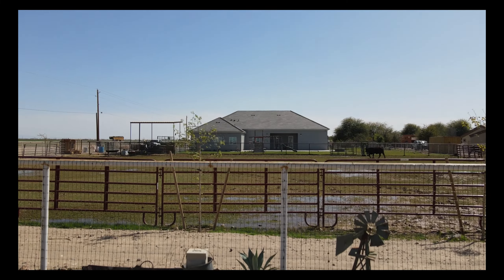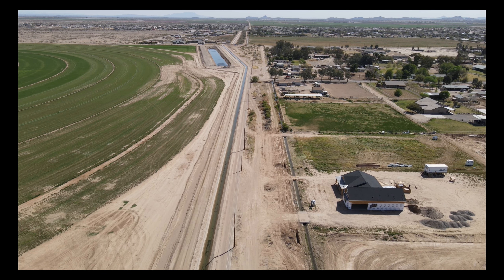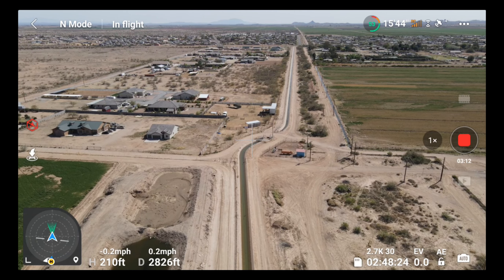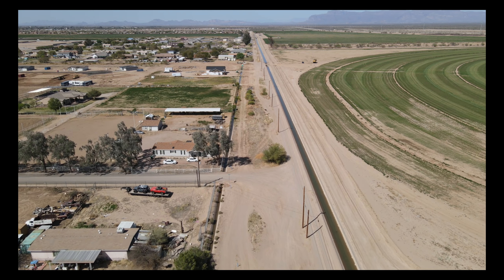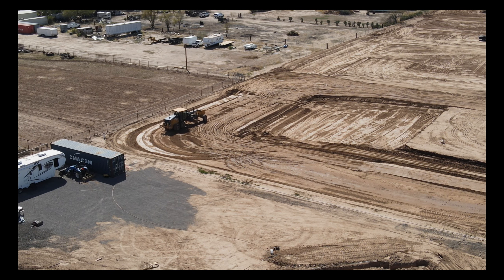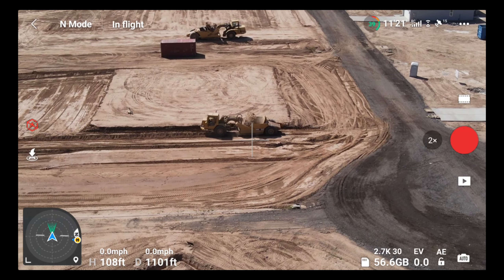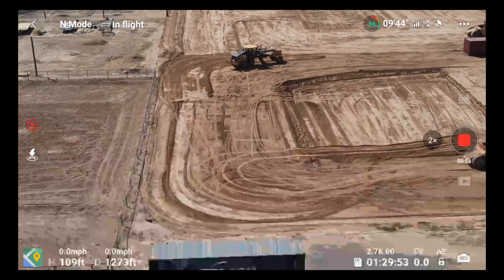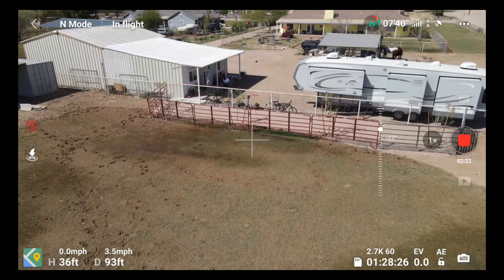MAVIC AIR 2 FIRST FLIGHT OF 2021 + STORY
I flew the DJI Mini 2 all winter because it was so easy to set up and go. But with summer heat coming I can use the Smart Controller with the Air 2 without the screen dimming from the heat as it does on my iPhone.